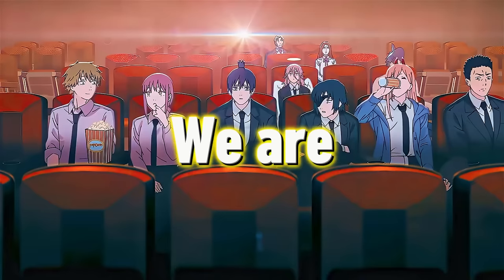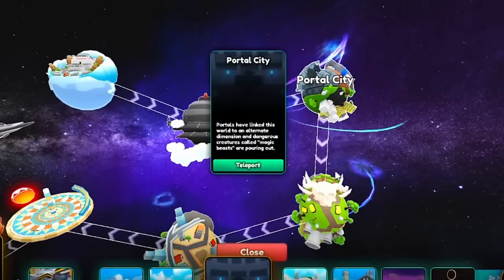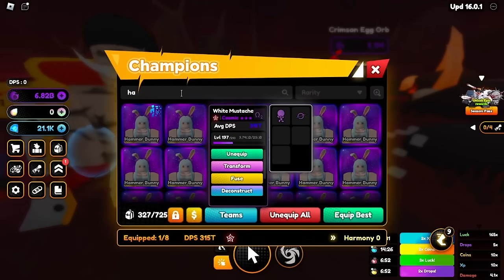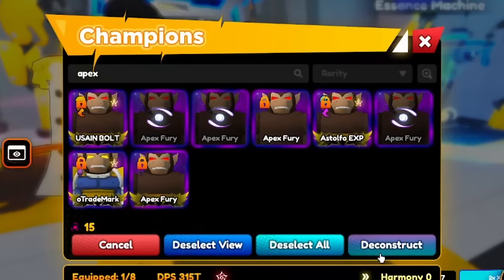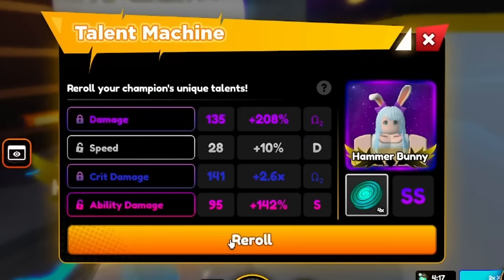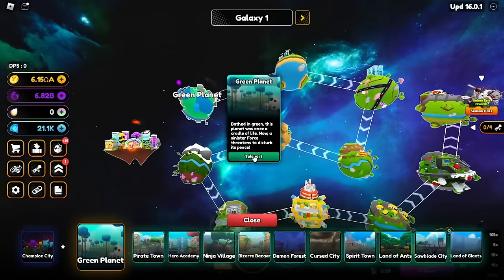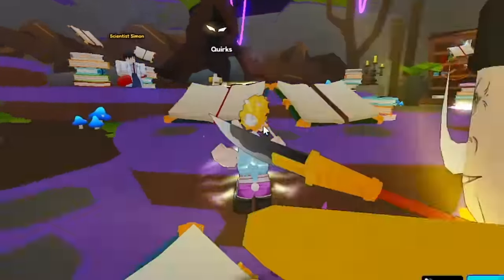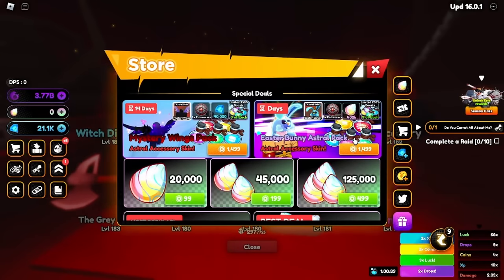RETURN To Anime Champions!